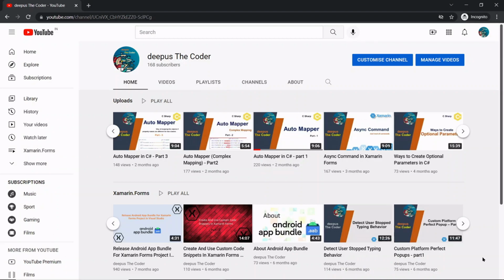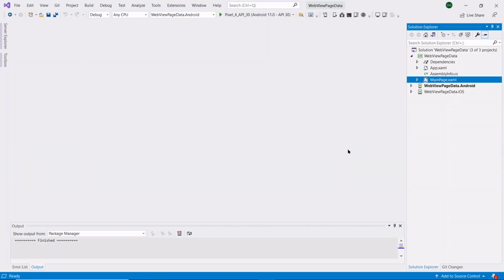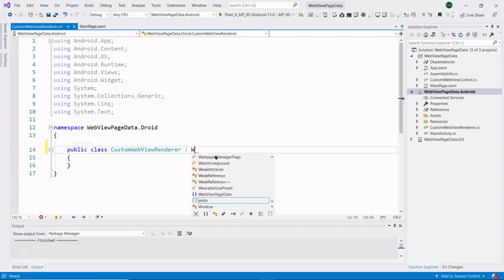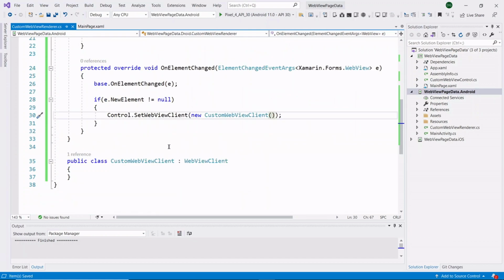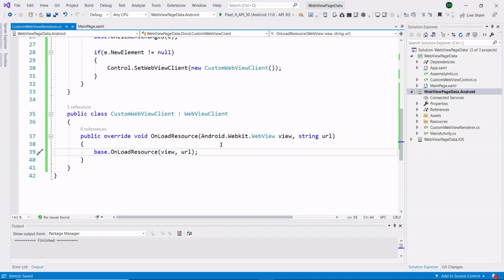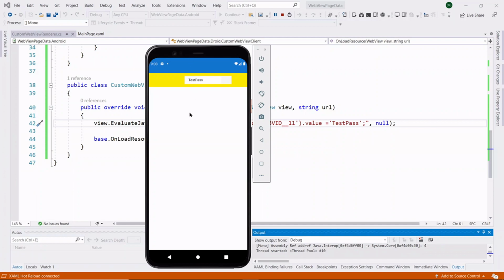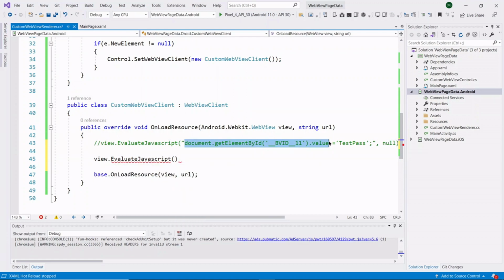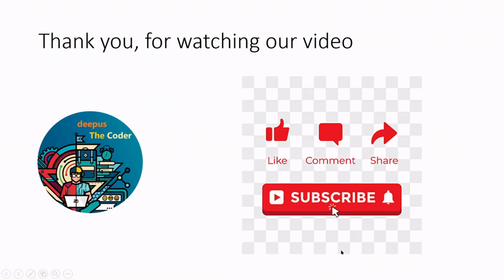Bi Directional Communication between WebView Page and App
In this video I will show you how to create bi directional communication between webview page and xamarin forms application.